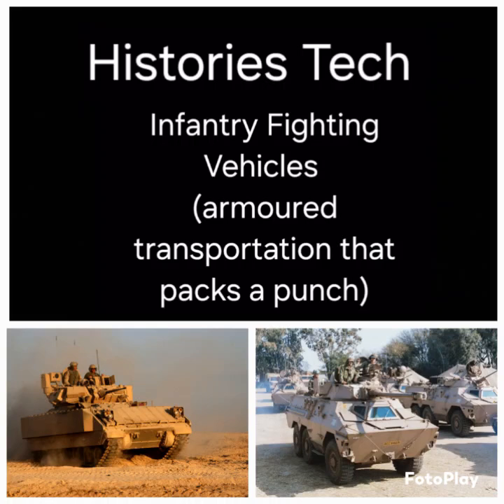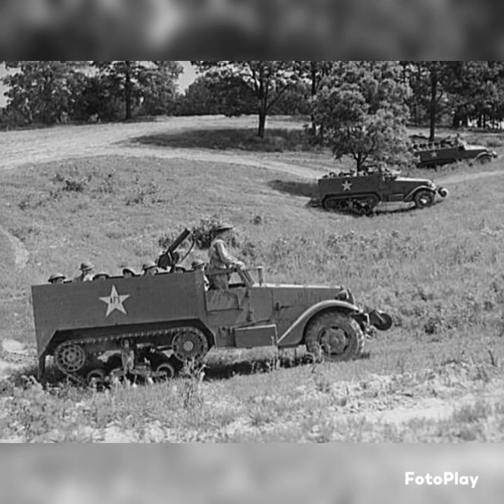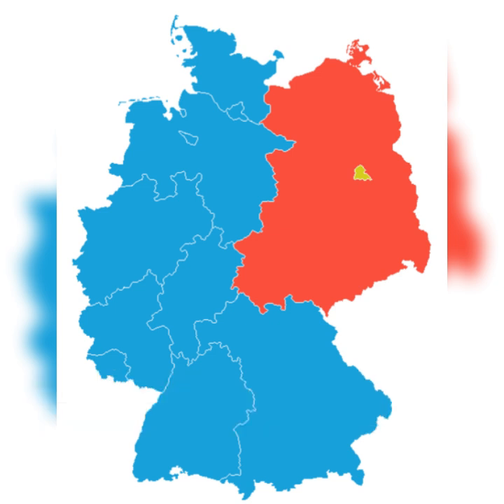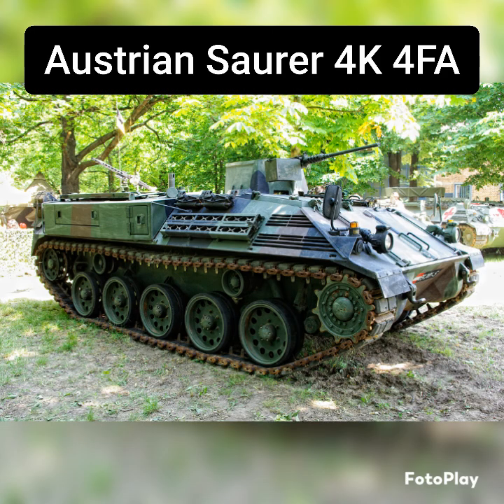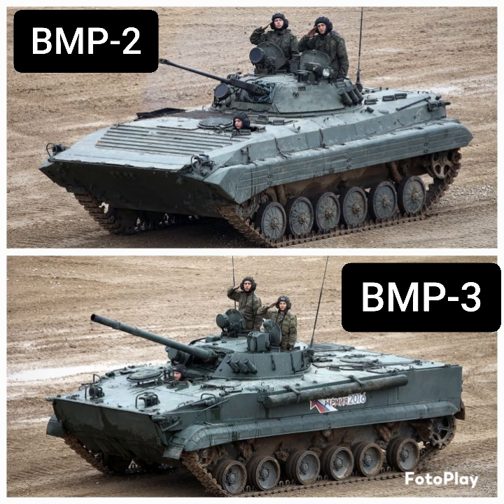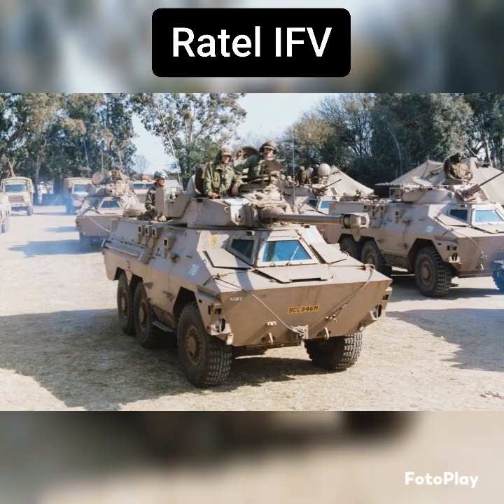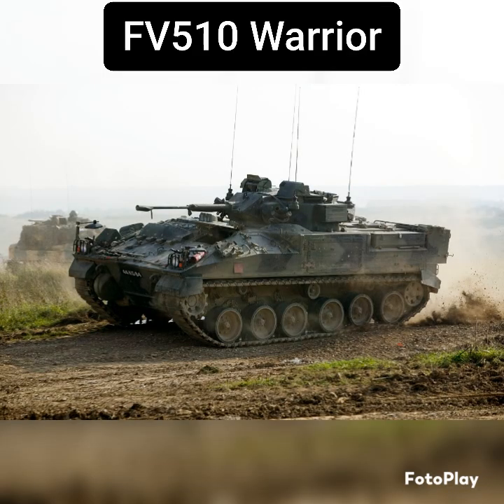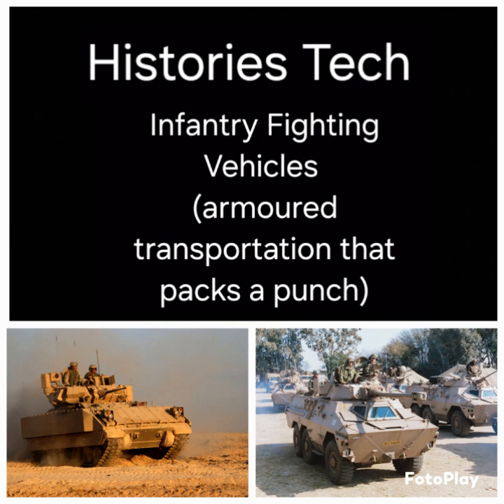Histories Tech: The Infantry Fighting Vehicles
I look into the development and history of the infantry fighting vehicle. This subclass of the armored personnel carrier was born out of necessity and grew during the Cold War.